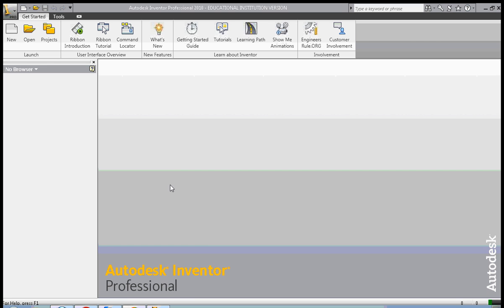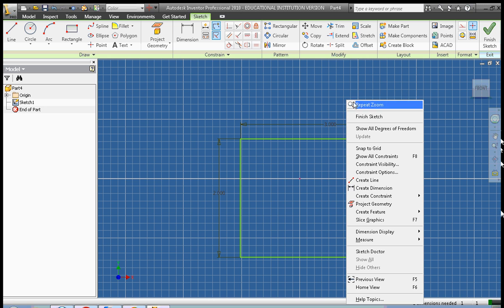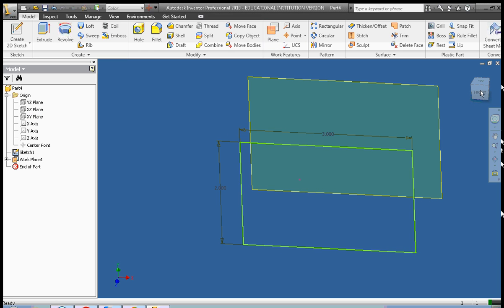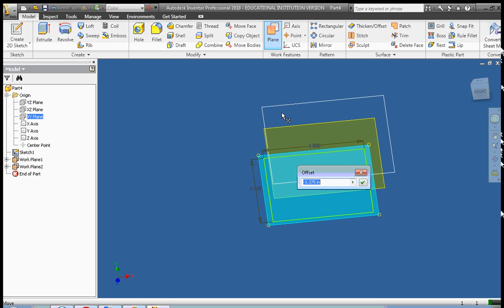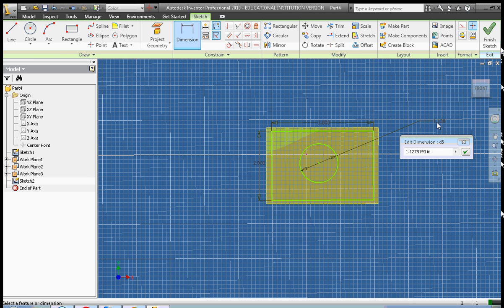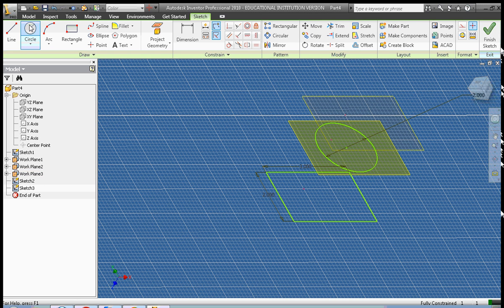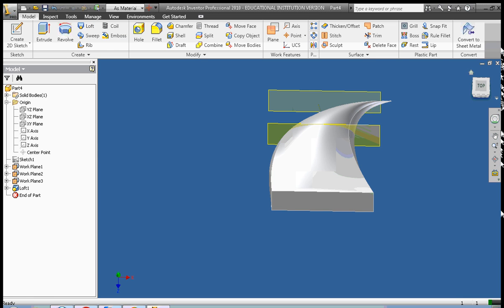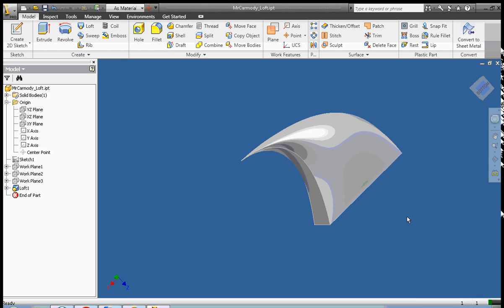Autodesk Inventor 2010: Lesson 8: Using work planes and the loft tool in an ipt 3d part file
Today you will learn about Autodesk Inventor 2010. We will cover creating a 3 dimensional part from simple sketches using the loft tool.